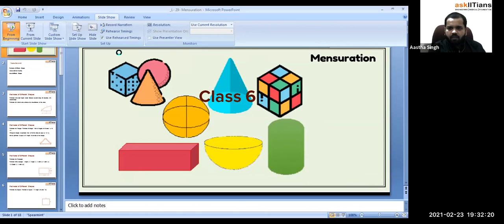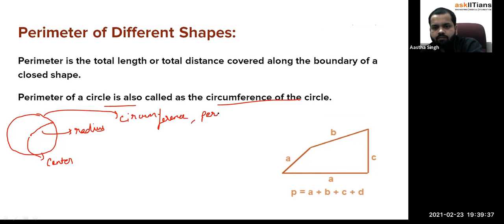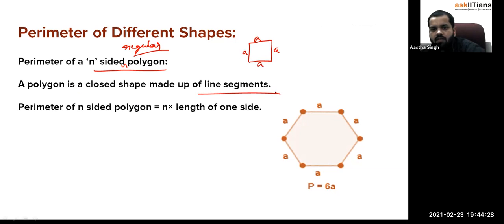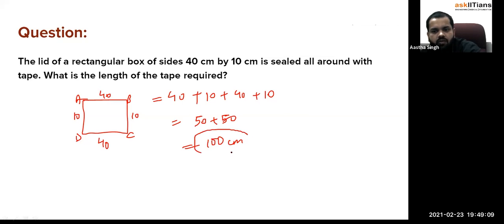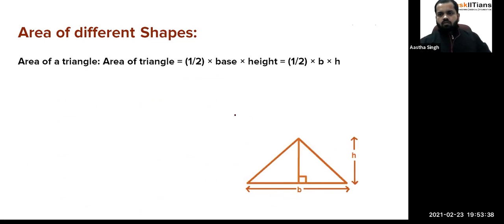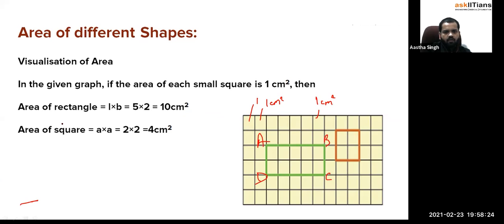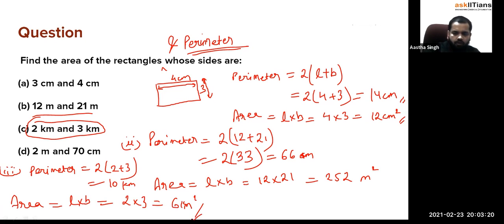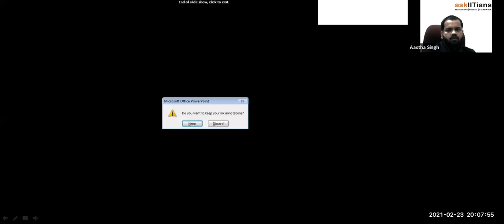Introduction |Lecture-1| Mensuration | Maths | Grade- 6 | JEE | NEET | Olympiads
🌟 Introducing AskIITians YouTube Channel Playlist for Class 6th Maths - Data handling🌟
Gaurav Yadav sir has explained Mensuration| Perimeter of Different Shapes, Area as derived Quantity, Area of different Shapes

For more information on force and pressure, refer to our revision notes on Class 6 maths